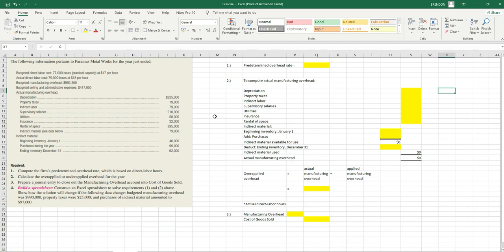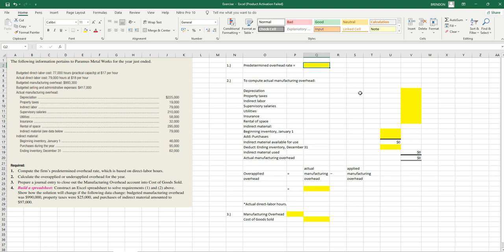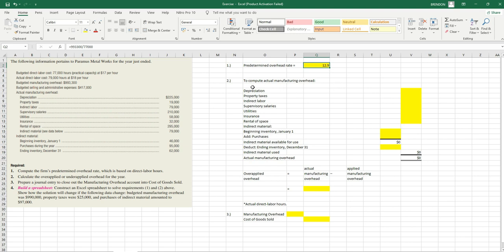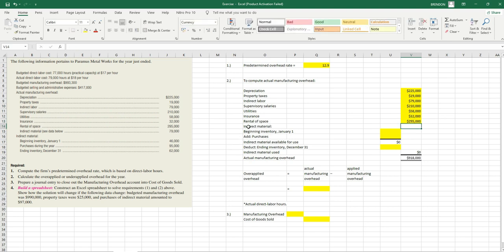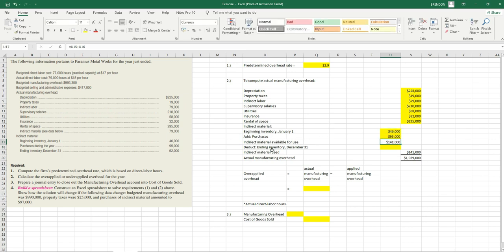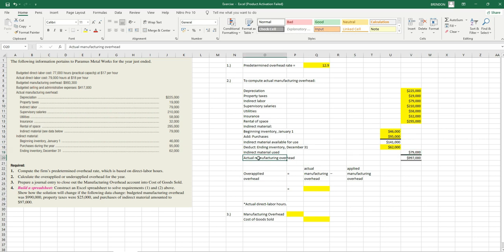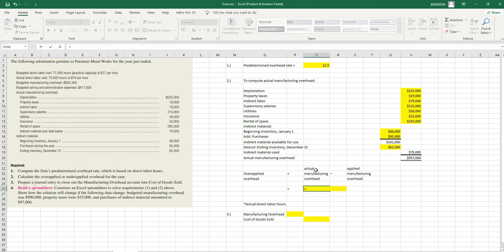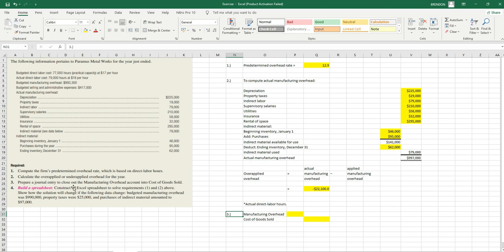Manufacturing Overhead Cost Problem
Module 3 topic